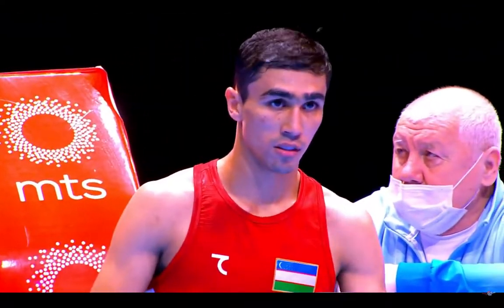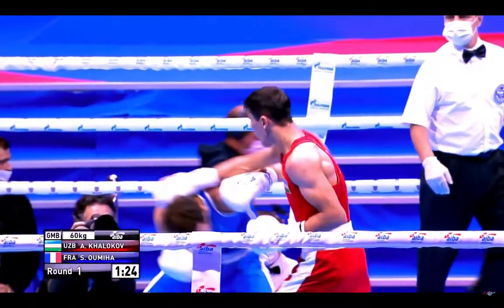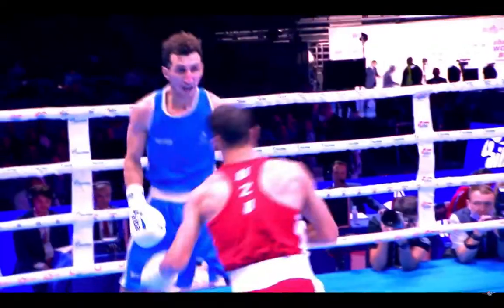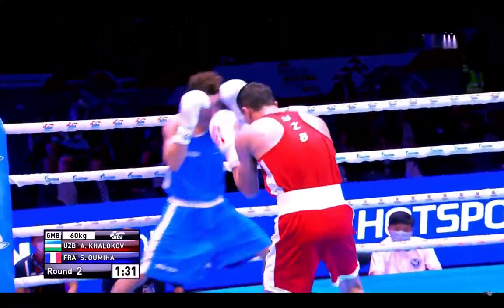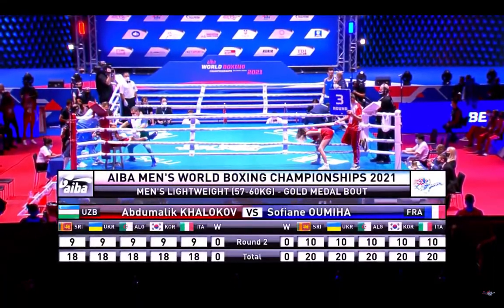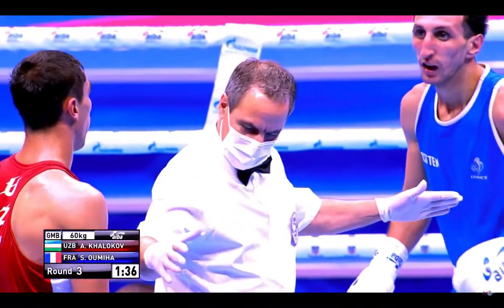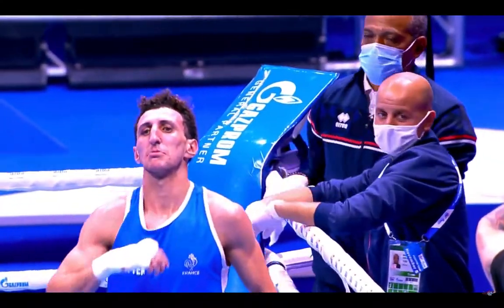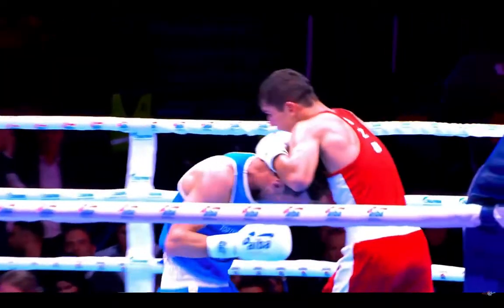LA FINALE DE SOFIANE OUMIHA VS ABDUMALIK KHALOKOV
La finale de Sofiane Oumiha vs Abdulmalik Khalokov, sofiane devient le seul français à devenir 2 fois champion du monde et marque l'histoire de la boxe.